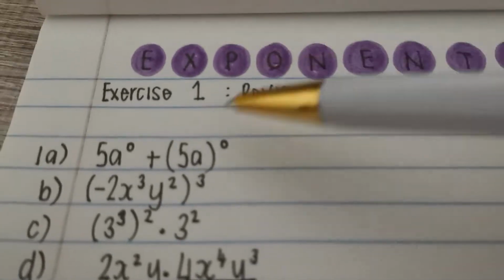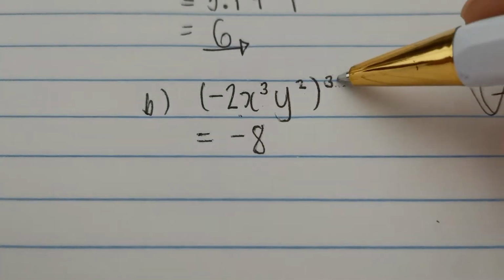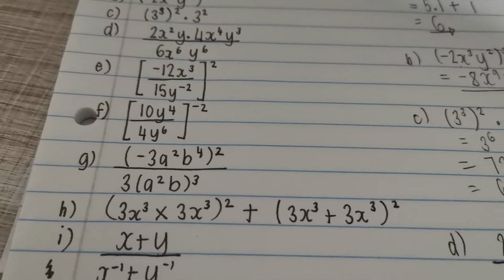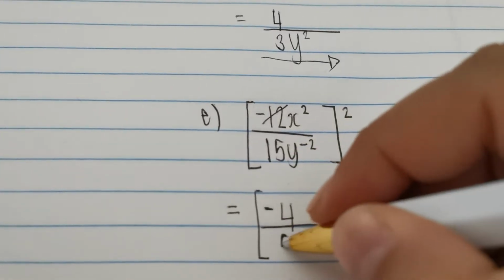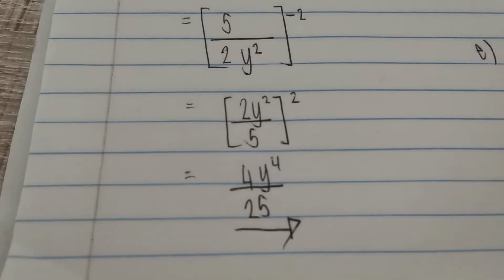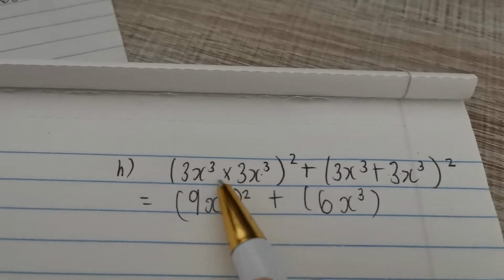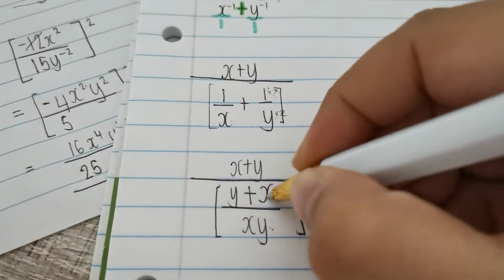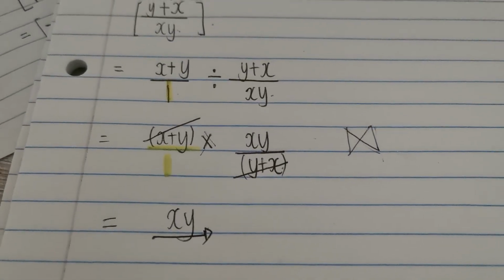Grade 11 | Algebra | Revision of Exponents | Exercise 1 Mind Action Series